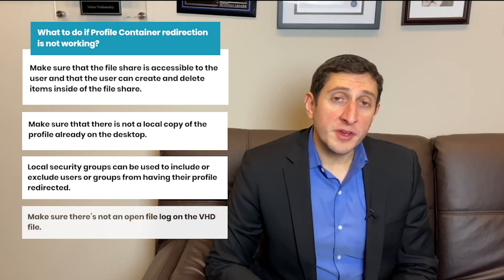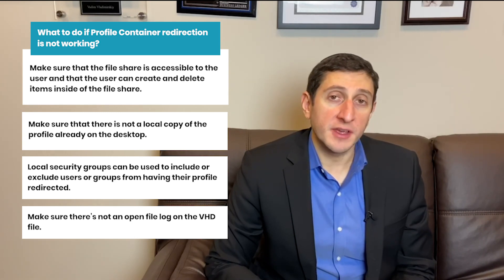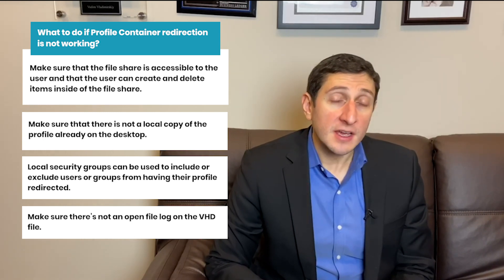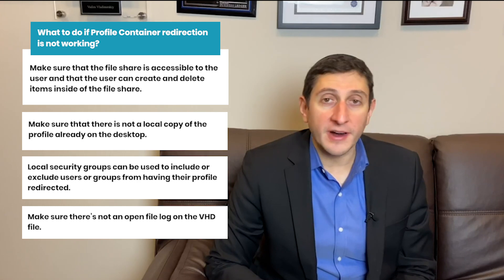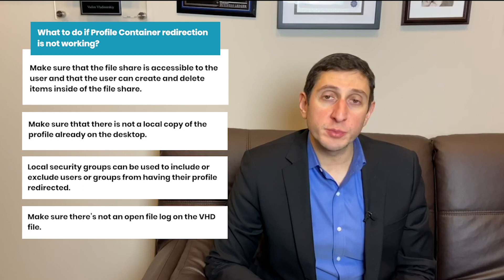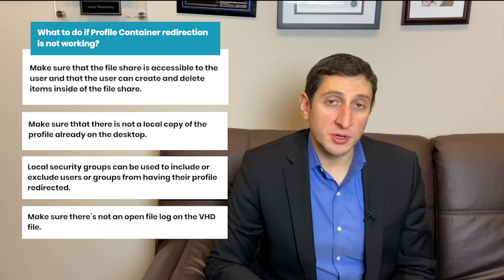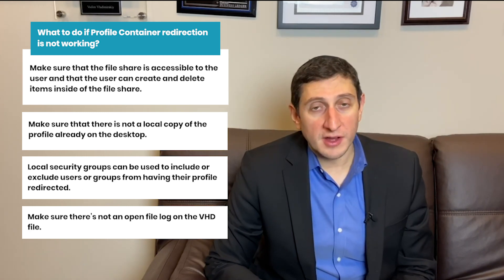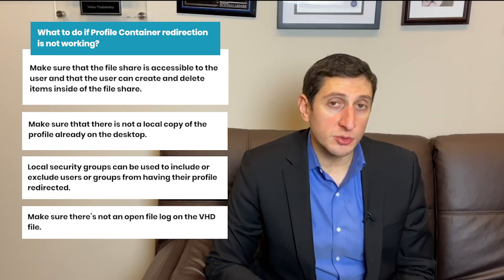What is FSLogix Profile Container?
What is FSLogix Profile Container technology and why should it be used?

A common question Nerdio gets from Managed Service Providers (MSPs) is about the way FSLogix profiles are configured and how they work with Windows Virtual Desktop (WVD).  In this video, I’ll provide a technical overview of the technology. Some of the questions I’ll answer include:

-What are FSLogix Profile Containers?
-How is it enabled?
-What happens when a user logs in?

For an in-depth written article about FSLogix Profile Containers, click the